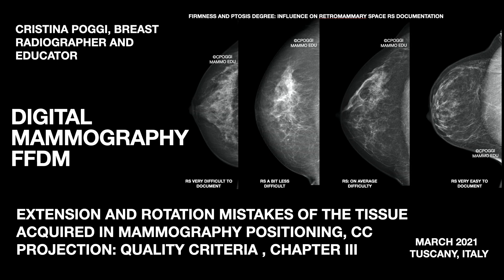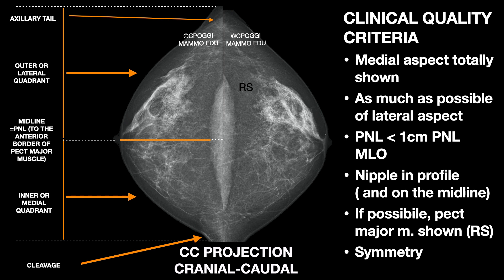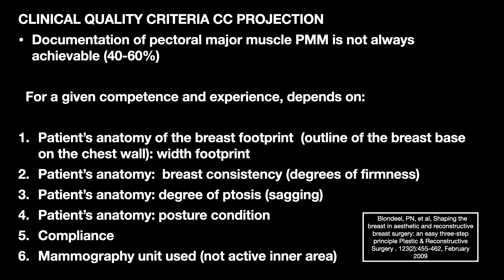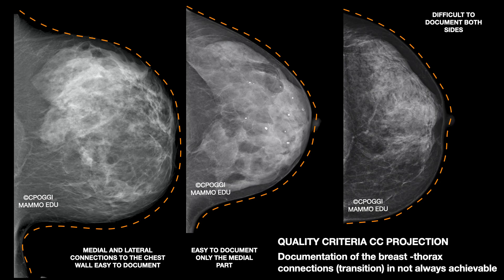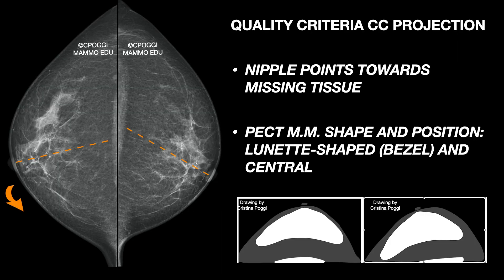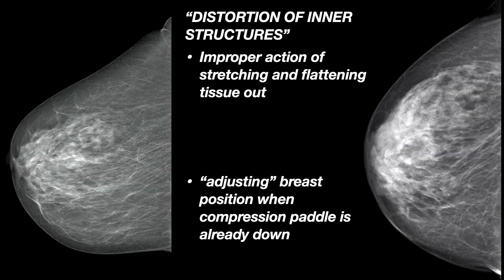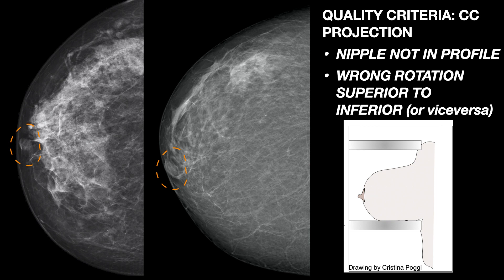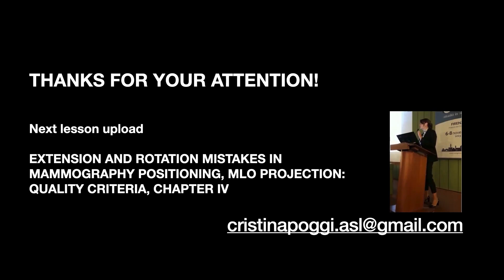ARTIFACTS IN DIGITAL MAMMOGRAPHY: ESTENSION AND ROTATION MISTAKES, CC: VIDEO 3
In which artifacts correlated to the radiographer's technique of positioning in mammography examination are described, for extension and rotation of the tissue acquired, in the CC cranial-caudal projection. The mistakes are compared to the quality international criteria in mammography. The most common mistakes are correlated to the anatomy and compliance of the patient.